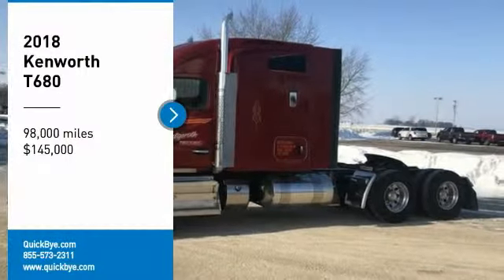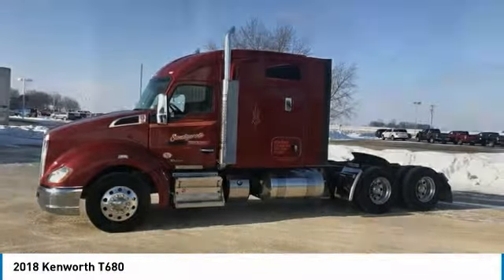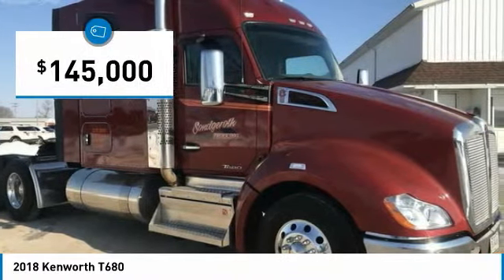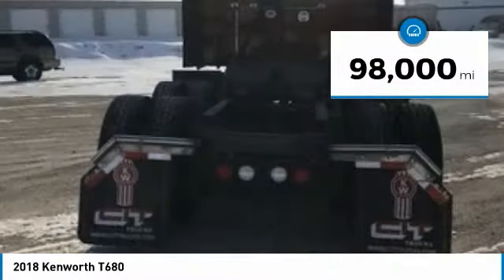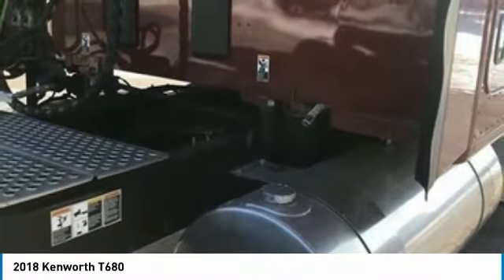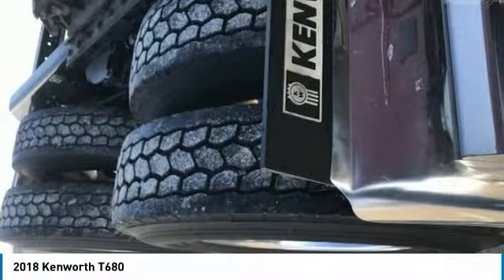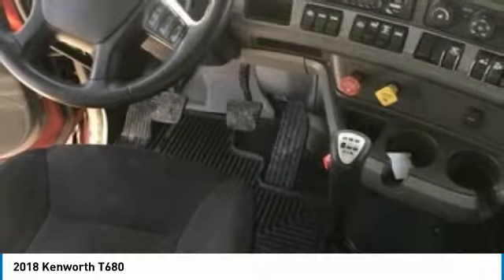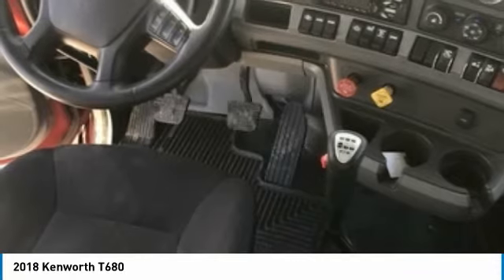2018 Kenworth T680 DS2933CS574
2018 Kenworth T680

QuickBye.com

2018 Kenworth T680 For SaleMendota, Illinois 61342 Get ready to be impressed with this powerful 2018 Kenworth T680! This dependable semi tractor is powered by a strong Cummins diesel engine that is mated with a 13-speed transmission that offers an impressive 475 horsepower. This Kenworth T680 comes with great options and features that are perfect for any hardworking individual.Highlights of these features include: 98,000 MilesEngine BrakeManual TransmissionAir RideTandem Rear AxlesBridgestone TiresSpoke Wheels240 Inch WheelbaseMid Roof SleeperNavigation SystemA C Condition  And a 76 Inch Mid Roof Sleeper For Optimal Comfort While On The Road!!!This 2018 Kenworth T680 is field ready and priced to sell. This semi tractor has been very well maintained. If you are eager to meet the demands of any rigorous lifestyle than don't miss out on this opportunity.   Call today for more information on how you can put this industrious 2018 Kenworth T680 to work for you!!!